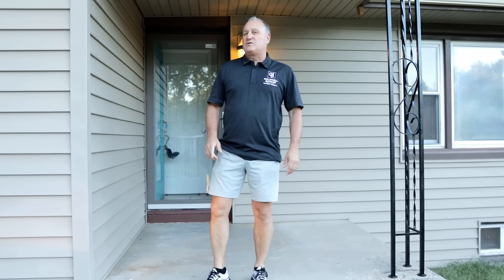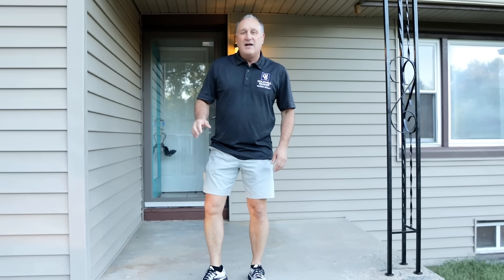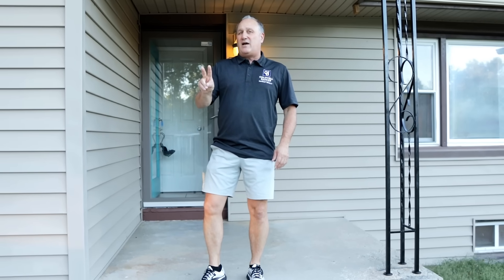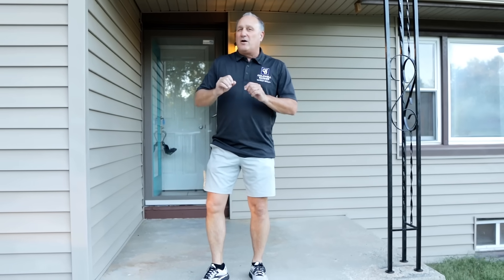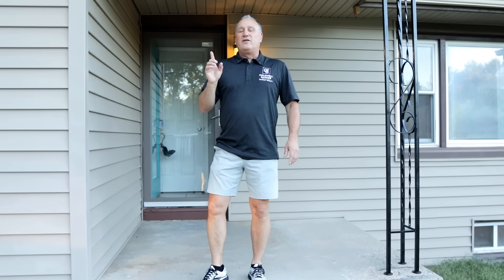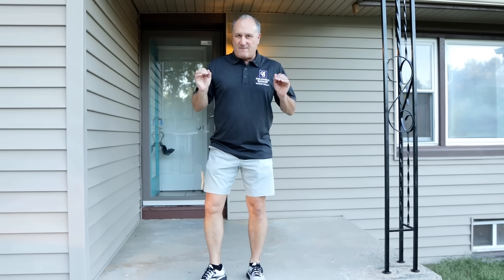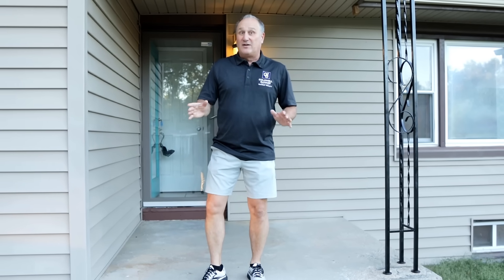1006 Cottonwood Street, Junction City, Kansas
This move-in ready 5 bedroom (2 are non-conforming) ranch-style home boasts fresh paint and brand-new carpet , offering a bright and inviting space. The spacious living room features a cozy fireplace, while the large kitchen and dining area provide ample room for cooking and entertaining. Enjoy the convenience of the main-floor laundry! The fully finished basement is perfect for game nights, complete with a quality pool table that stays with the property. Outside, a large deck is ideal for relaxing or hosting gatherings, and the extra parking area next to the garage adds convenience for your boat or trailer. You'll also love the additional storage space found in the 2 outdoor sheds! Pre-inspected, with some repairs already underway, this home offers peace of mind for the next owner. Don’t miss this gem – schedule your showing today!